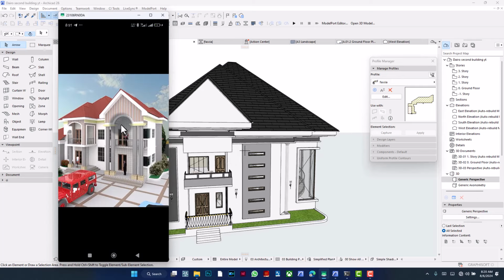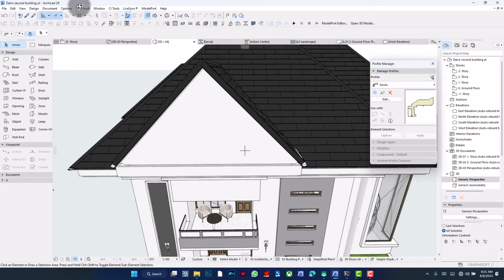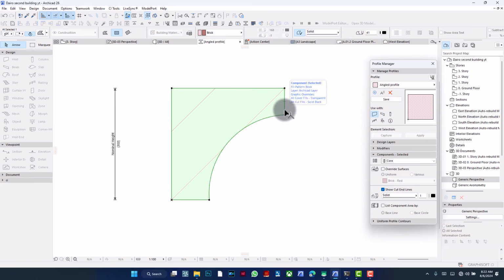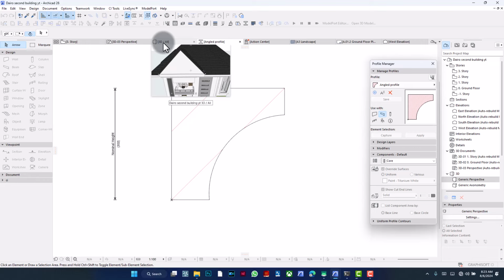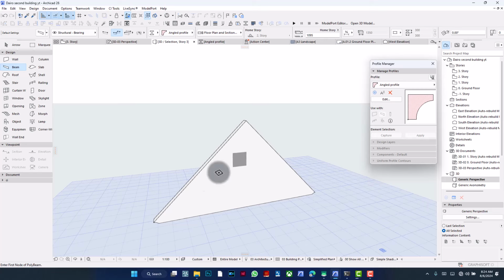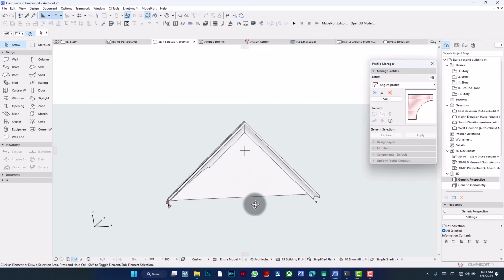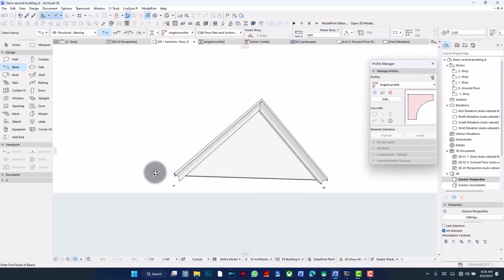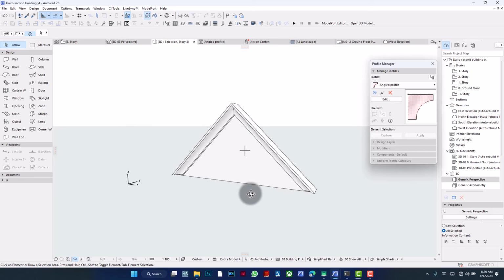Creating Slanted Concrete fascia/parapet on Archicad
This video was done in response to a request by a subscriber.

If you have something you want to learn to do on Archicad, then join the group below and place your request.